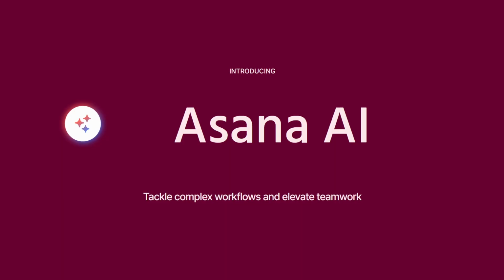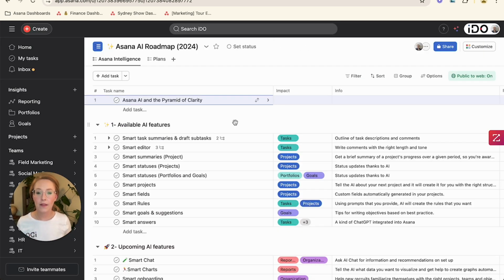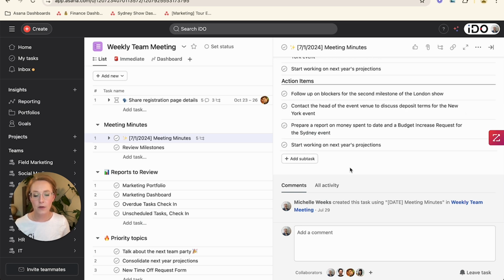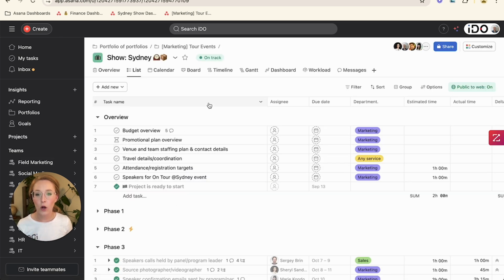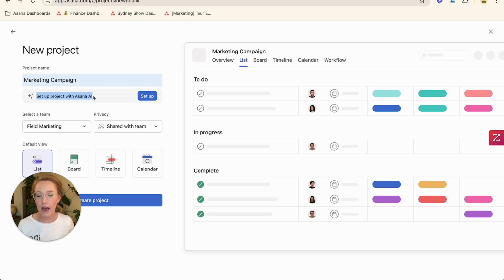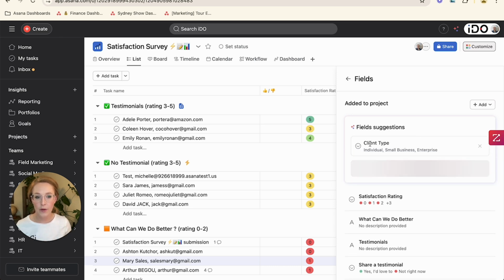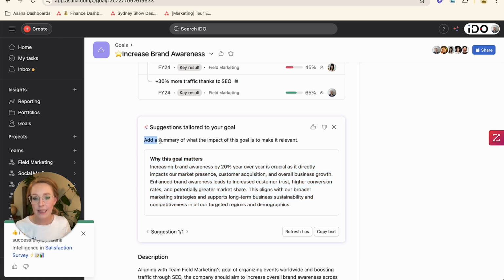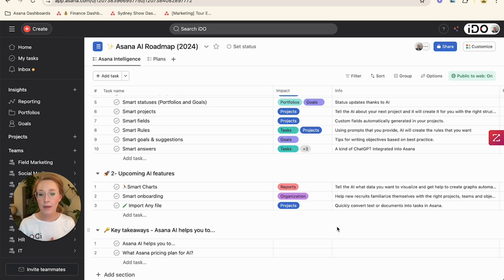You Need to Know These AI Asana Features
In this video, we dive into the new Asana AI features in Asana that are transforming the way teams work!
At iDO, we're Asana experts, and we’re here to show you how to leverage these AI features to boost productivity and streamline your workflows.

📲 Ready to get started with Asana? 🗓️ Make an appointment for an Asana AI intro call (or dedicated to Asana AI)